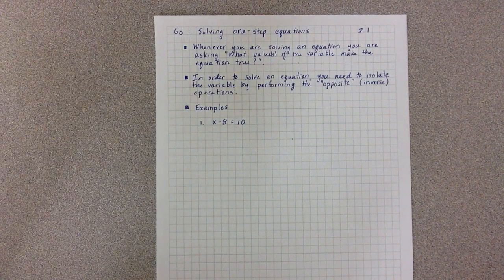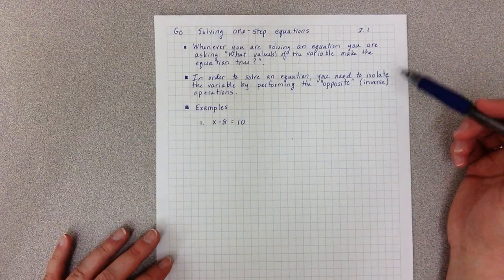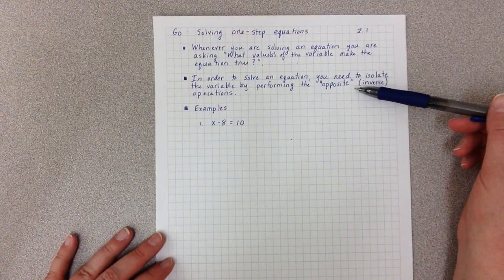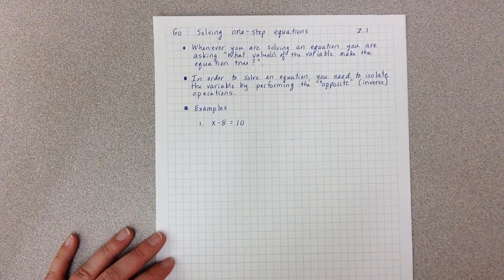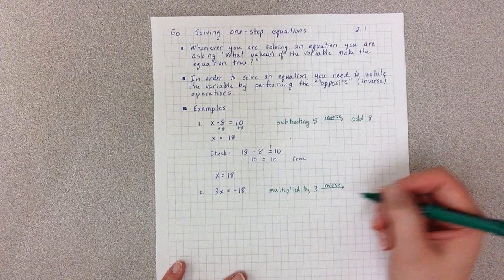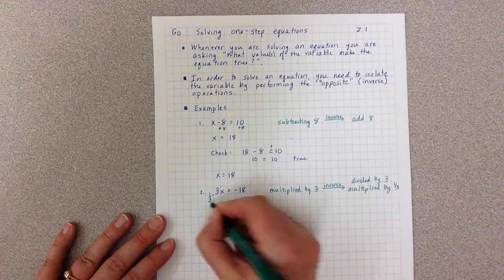Math 1 - Module 2.1 Go - Solving One Step Equations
0:13 Explanation
0:40 Example 1
1:57 Example 2
4:00 Example 3